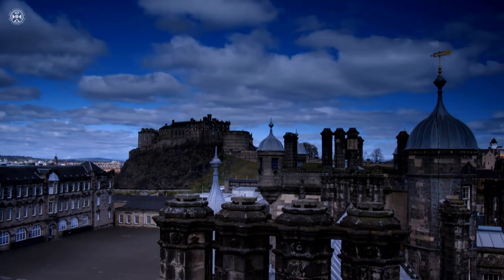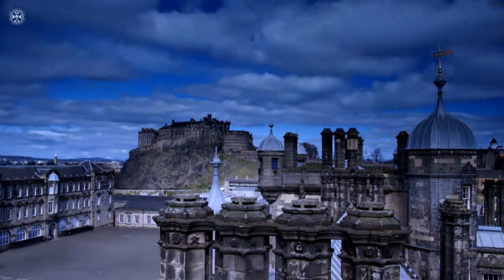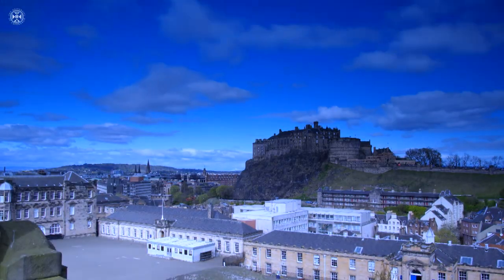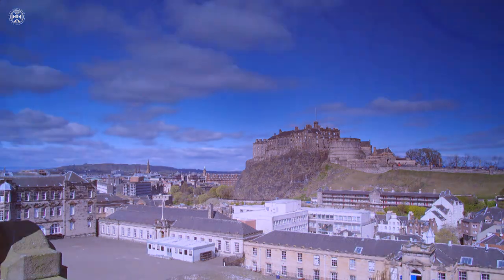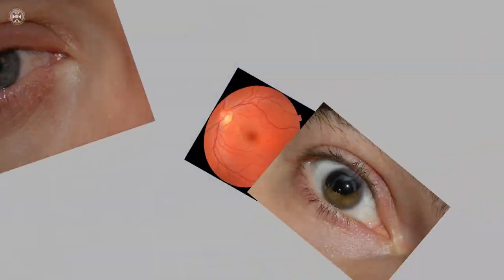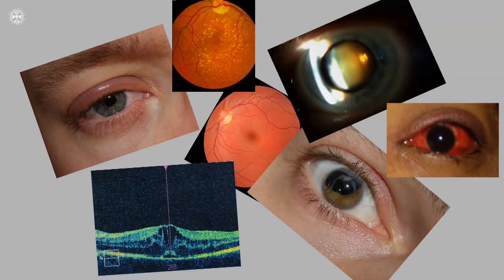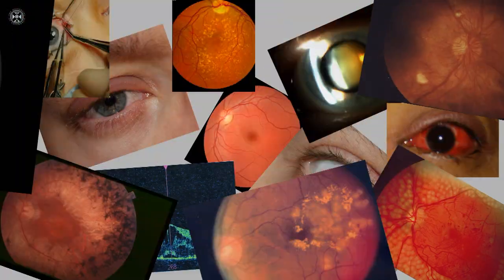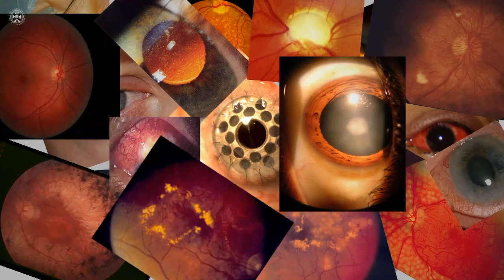Study ChM Ophthalmology Online | The University of Edinburgh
The ChM provides advanced training for medical and surgical ophthalmologists preparing for the fellowship examinations of the Royal College of Surgeons of Edinburgh (RCSEd), the Royal College of Ophthalmologists (RCOphth) in the UK and Ireland and the International Council of Ophthalmology. It also prepares those individuals who are approaching consultancy.

Study the Ophthalmology ChM at the University of Edinburgh and develop your clinical knowledge and skills within an award-winning online learning environment.